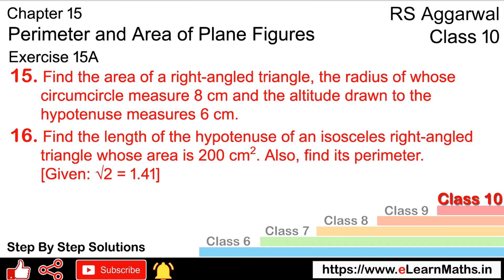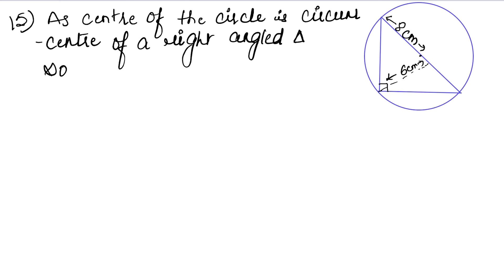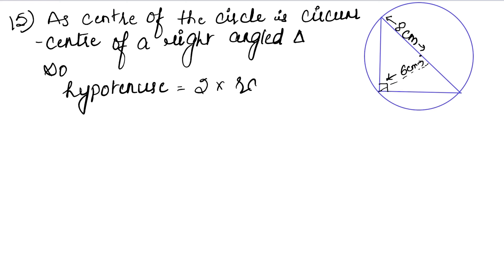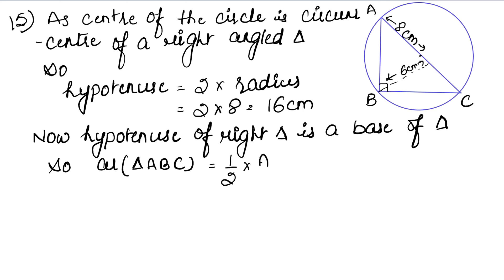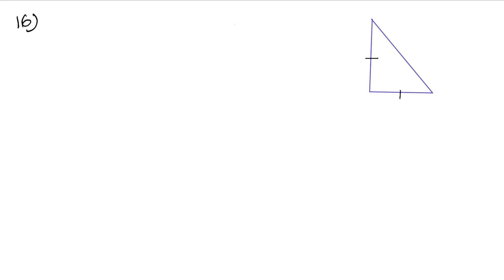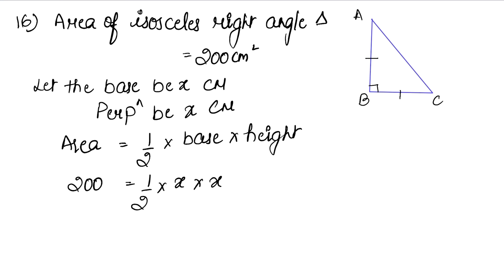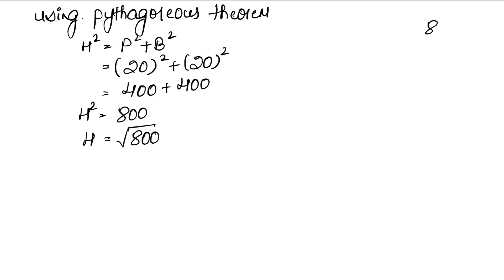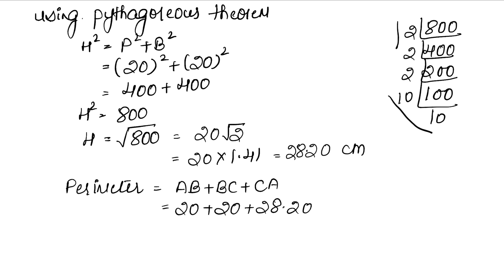Perimeter and Area | Class 10 Exercise 15A Question 15 Question 16 | RS Aggarwal | Learn Maths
Book - RS Aggarwal
Class - 10
Chapter - 15 - Perimeter and Area of Plane Figure
Exercise - 15A
Welcome to Learn Maths. This video will solve Question 15 and Question 16 of exercise 15A. Please share your queries and feedback in the comments section.

Regards,
Garima Agarwal